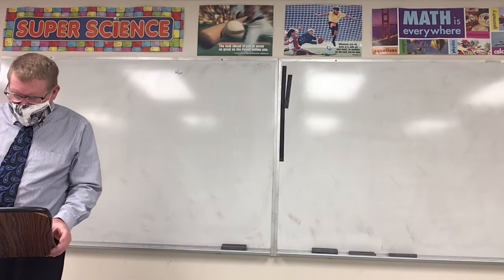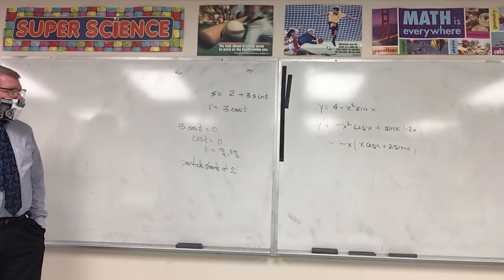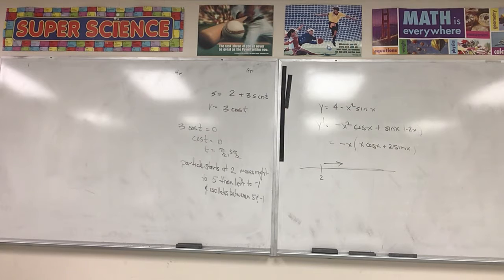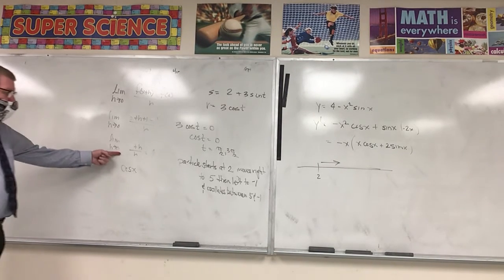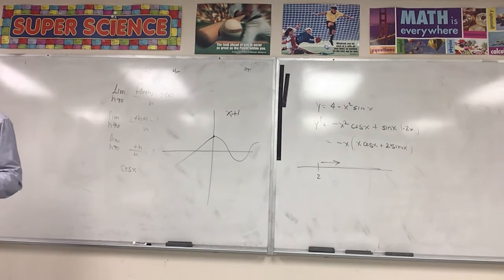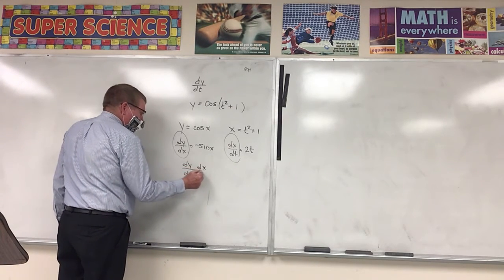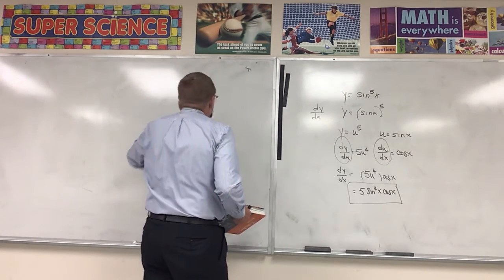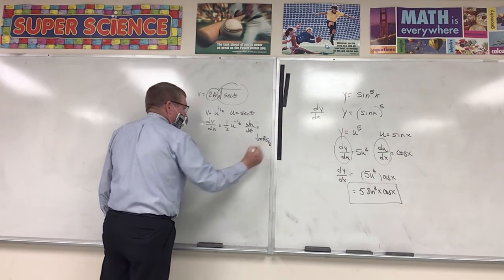Oct 23 calculus.